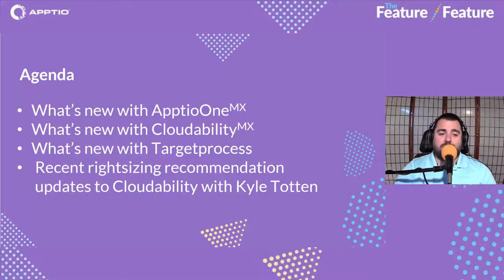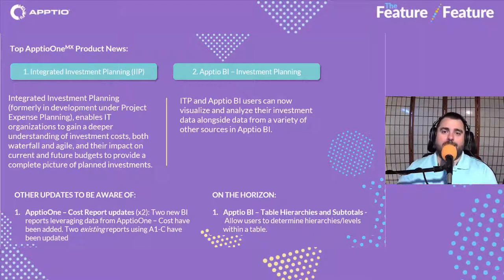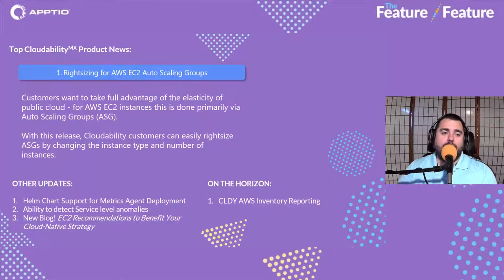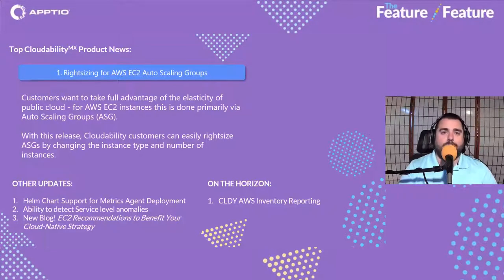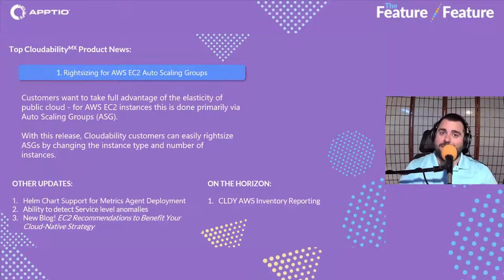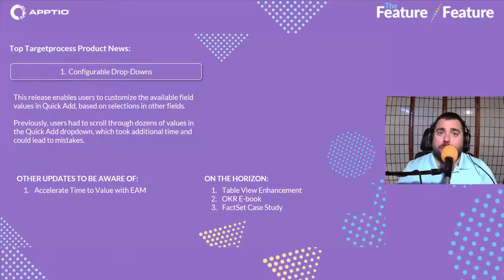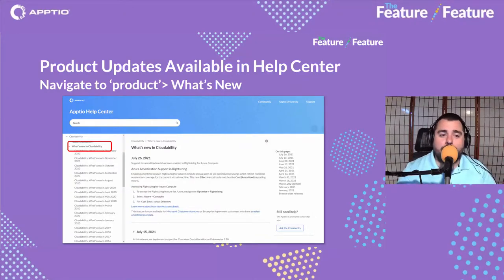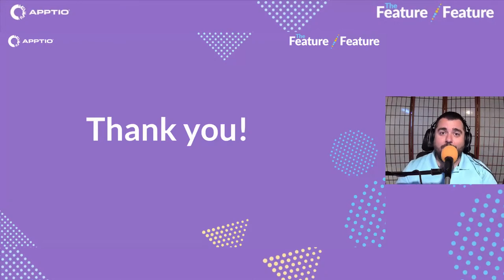The Feature Feature | May Product Updates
We have a great episode this month and will be going over some of the new features for ApptioOne, Apptio BI, Cloudability and Targetprocess.

Our guest speaker is Kyle Totten, Sr. PM for Cloudability. Kyle and Hunter will be discussing new and upcoming rightsizing and cost optimization features in Cloudability.